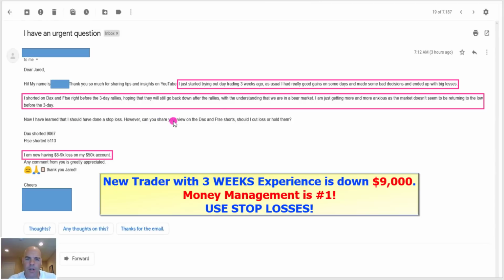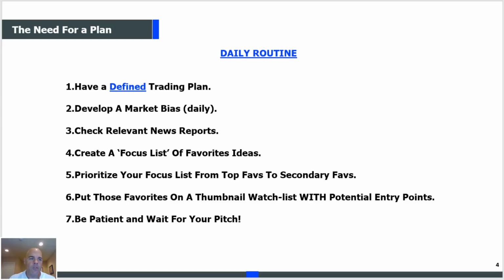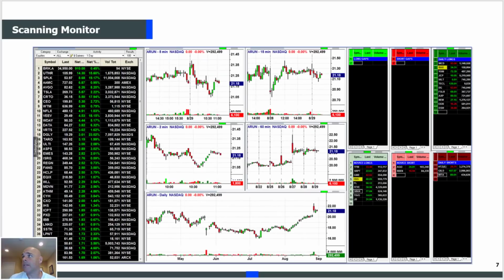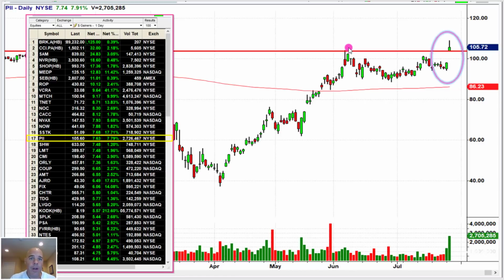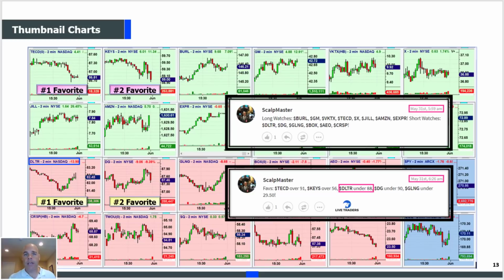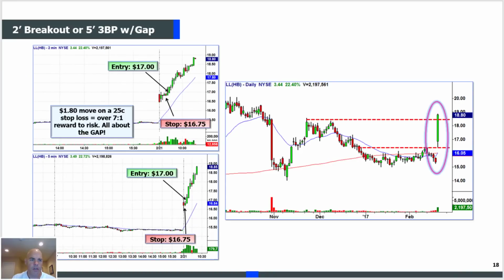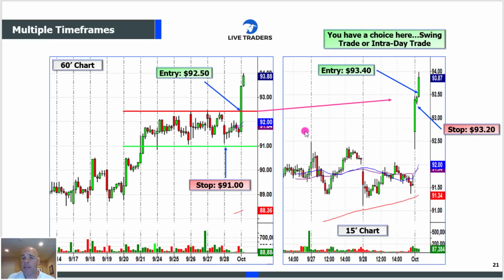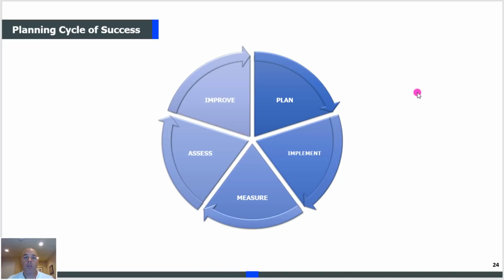Preparing Your Trading Day for Maximum Profit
Preparing Your Trading Day for Maximum Profit is one of the most important things you'll do all day. In fact, if you're not prepared, don't trade!!! This video will show you the importance of setting up your trading day and how a strong, consistent routine can be extremely profitable!